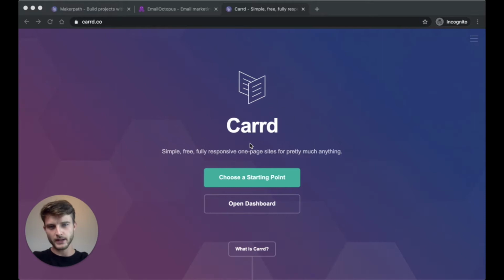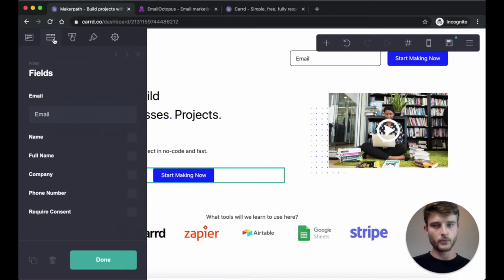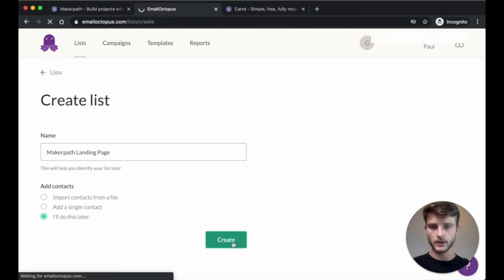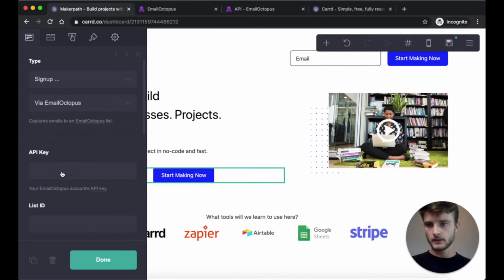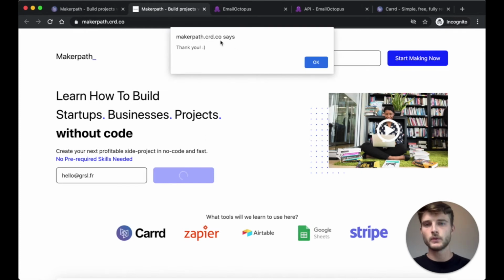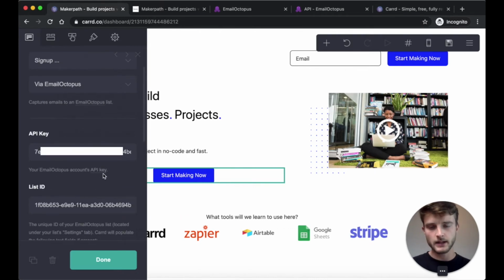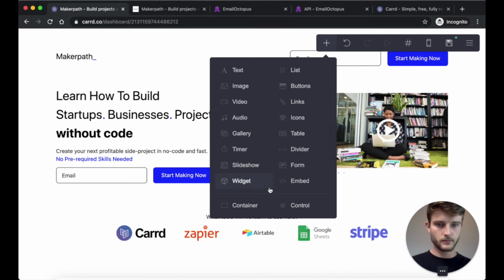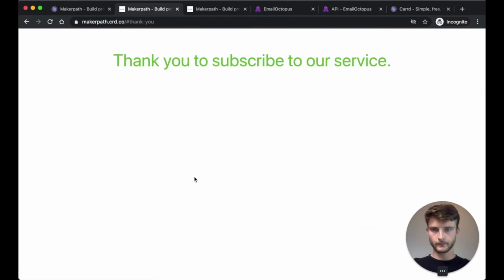How to collect emails from a landing page (for free and without code) EmailOctopus + Carrd Tutorial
to learn and launch your business/project/startup, today!

After creating your landing page, you need to collect email. To keep inform your next user or first... test your idea and discover if their is an interest.

In this tutorial, we will discover how to collect emails from a Carrd landing page. And create a mailing list without to know how to code. We will create a marketing email list in less than 5 minutes... and for free.